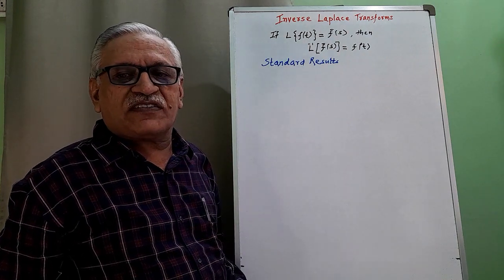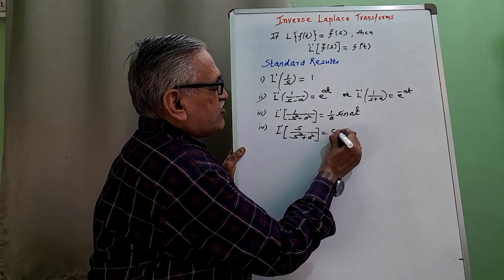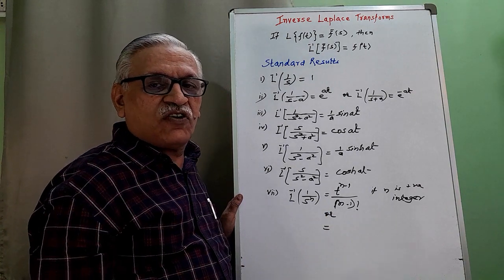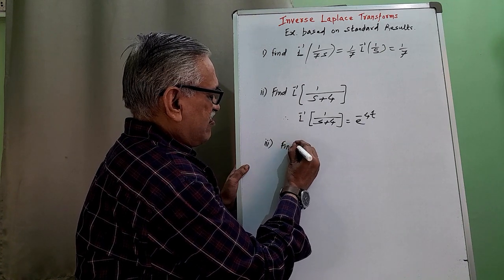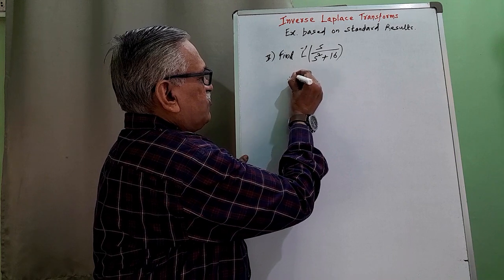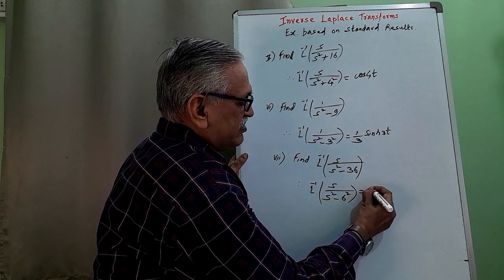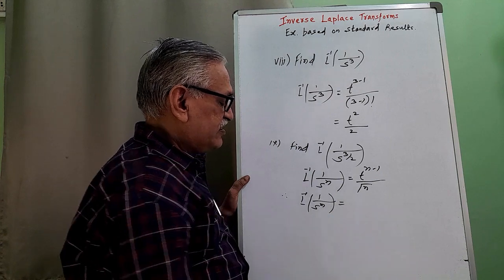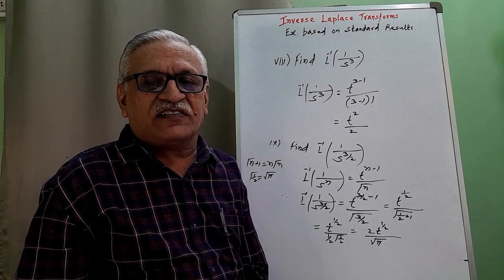Inverse Laplace Transform (Revised):- 1 I Engineering Mathematics - III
Inverse Laplace Transform (Revised)

In this video, I have discussed the standard Results of Inverse Laplace Transform and simple examples based on it.